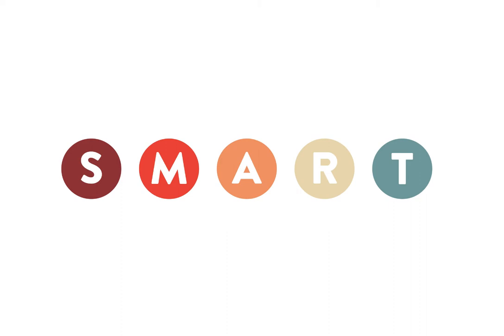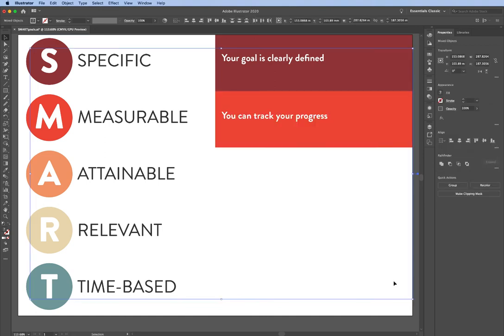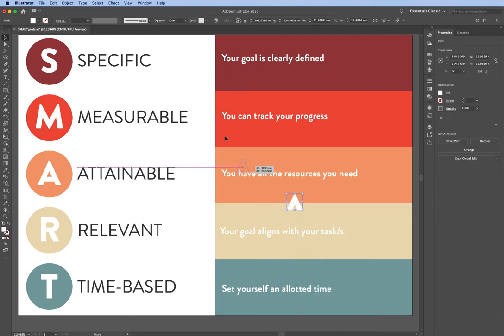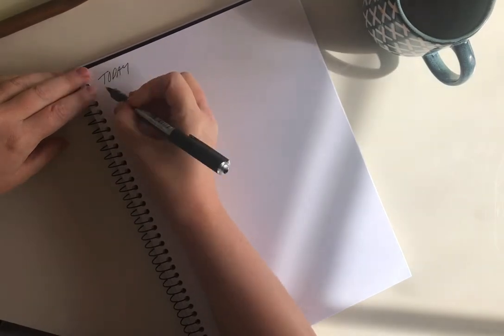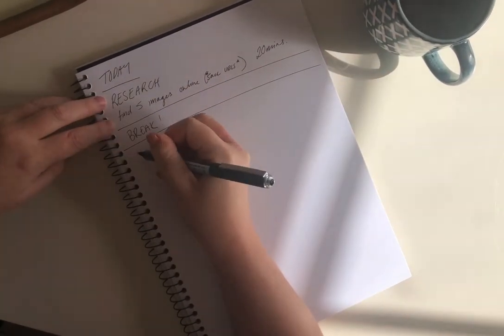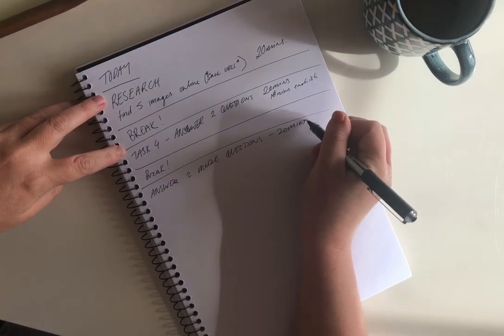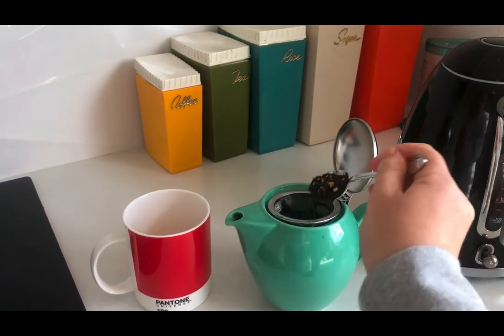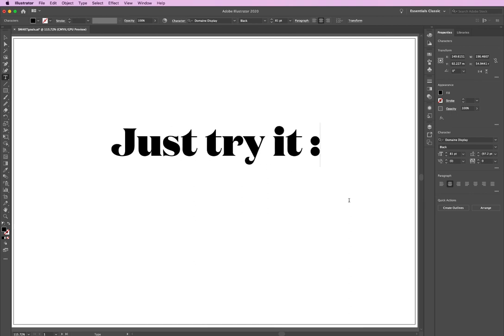S.M.A.R.T goals - get your daily tasks sorted out! Get productive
S.M.A.R.T goals are a fantastic way to break down your time and get your goals completed. Lift your productivity and feel motivated